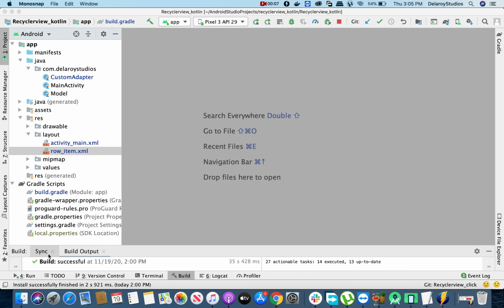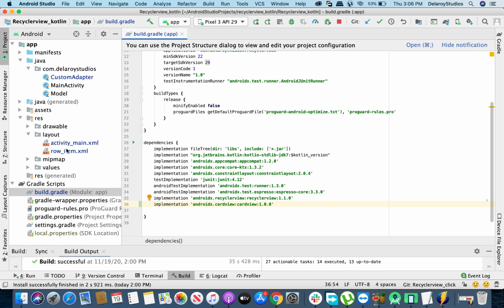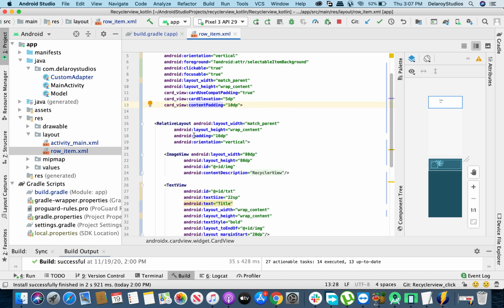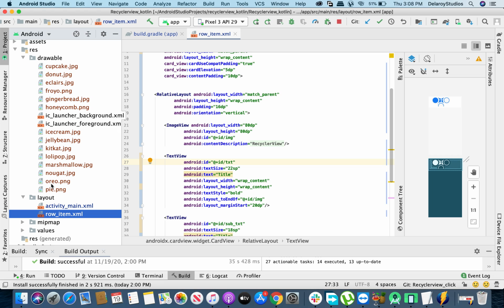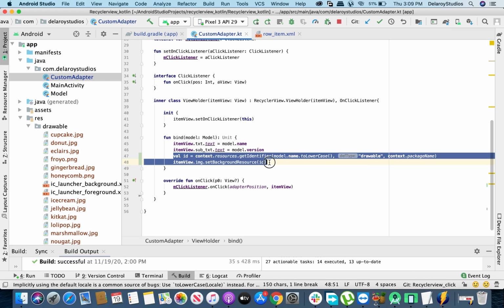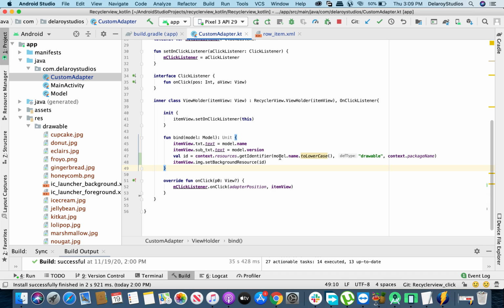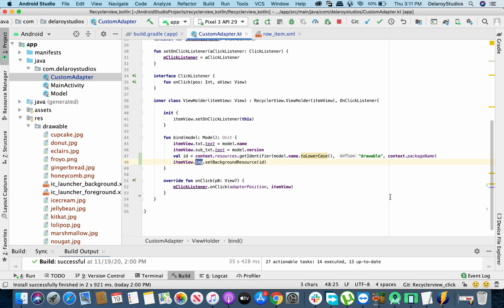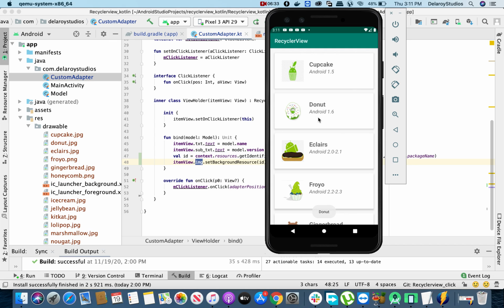ANDROID RECYCLERVIEW WITH CARDVIEW (KOTLIN)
Adding more juice to recyclerview by adding the cardview layout from the Android material design to jazz up the recyclerview display for better view. Get source code here